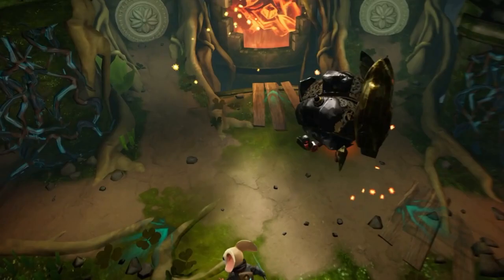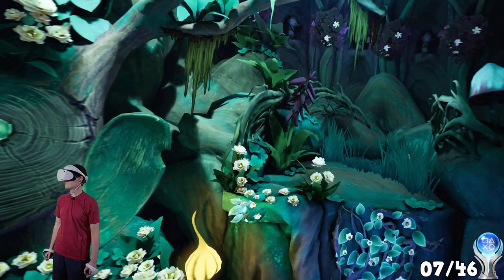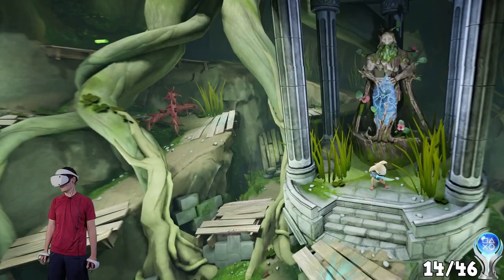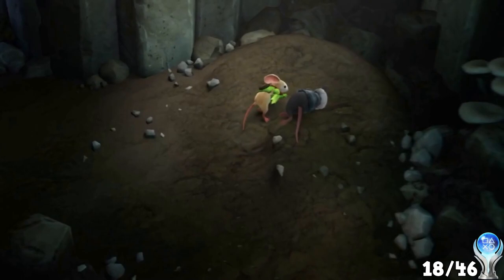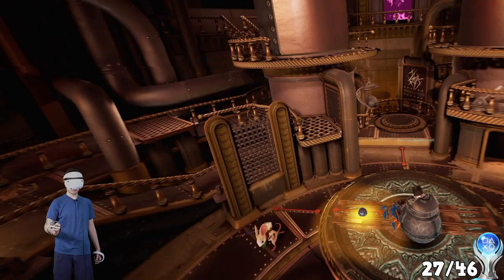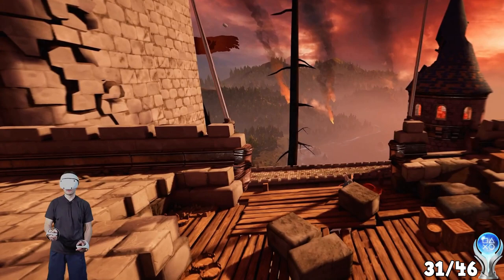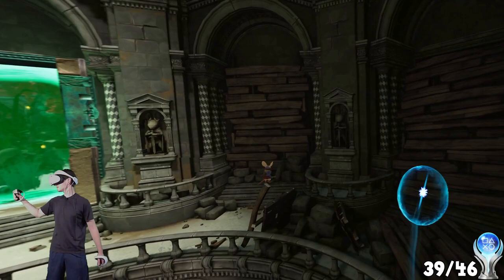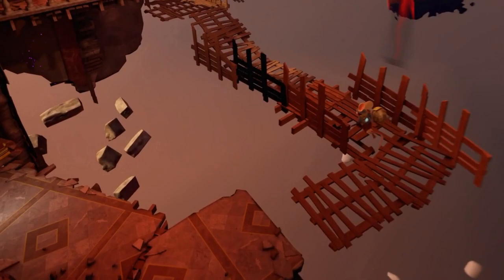Every VR owner should PLATINUM this game! (Moss Book 2)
Moss Book 1 & 2 are two of the best games available on PSVR2 right now. This video will go through the journey of completing Moss Book 2's trophy list and obtaining the platinum trophy! This game is very fun and easy going. It only took me about 7 hours to complete, but it was well worth it in my opinion.

*NOTE* I don't know if I have to legally say this but the narrator for this video was AI cloned through ElevenLabs, and it is the narrator's voice from the Moss games!